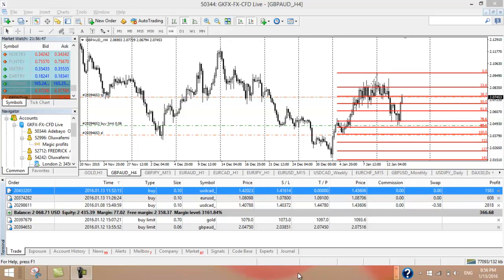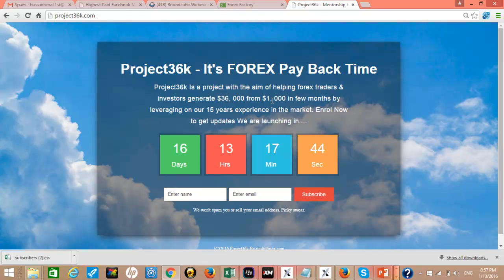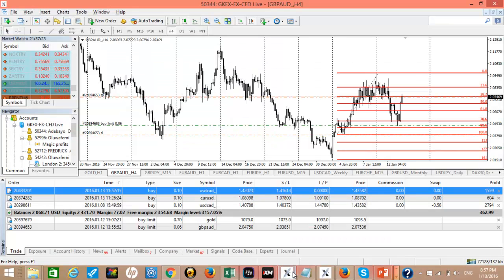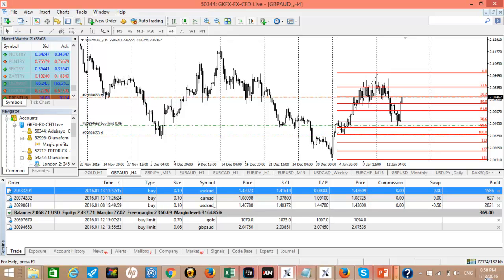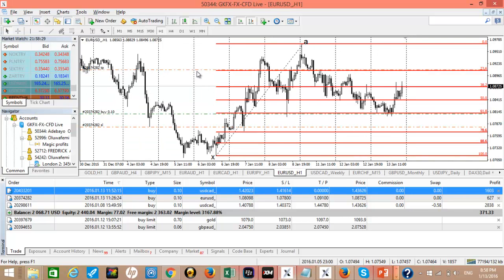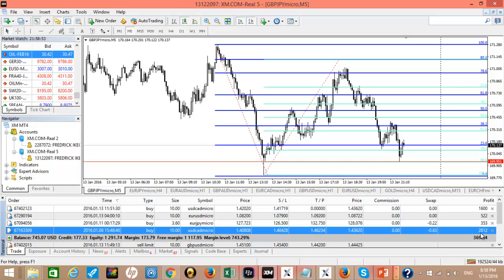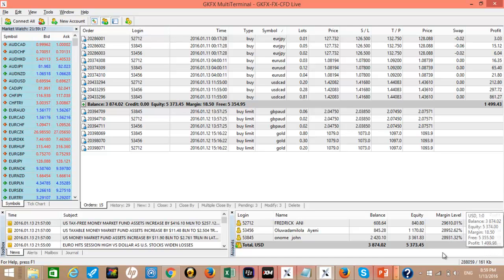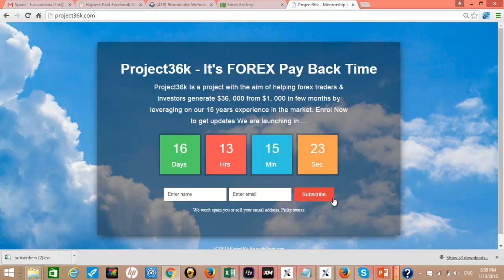Project36k How To Make $36, 000 from $1, 000 In Few Months Live Trades Example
PipfulForex presents
How To Use MT4 Signals